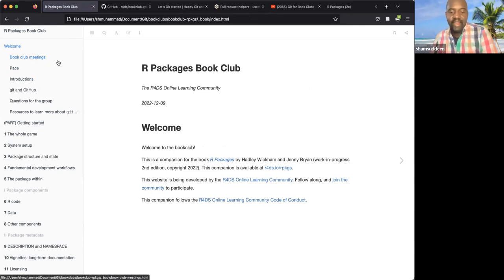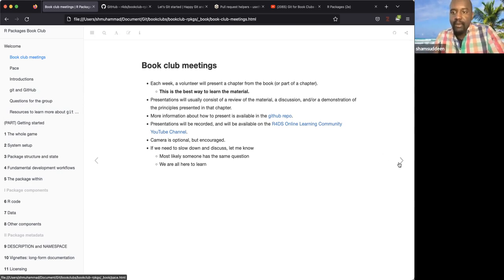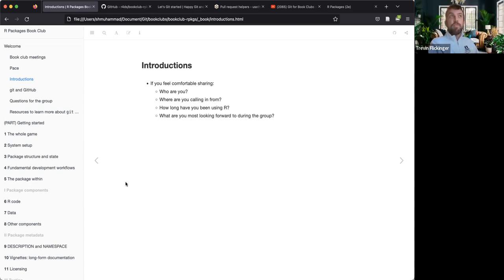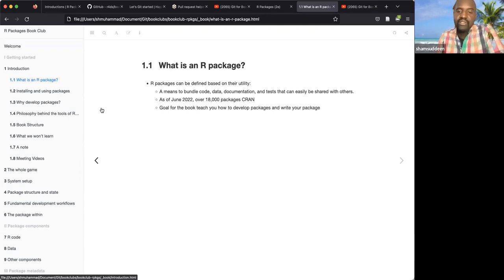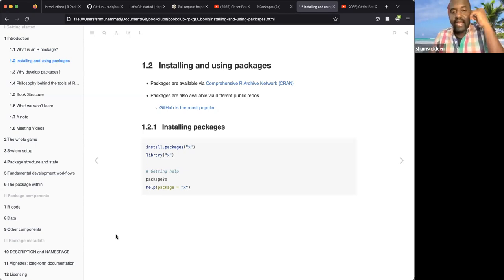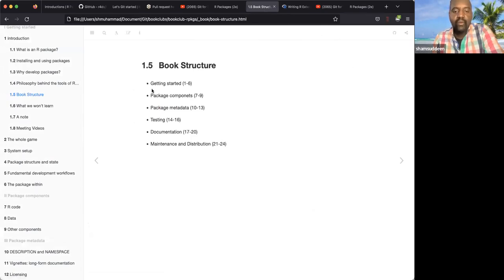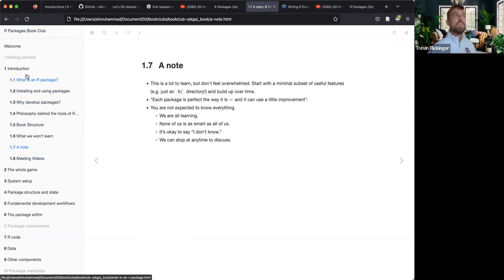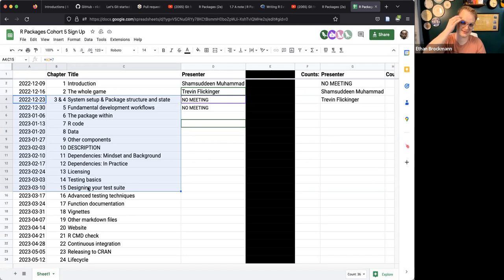R Packages: Cohort 5 Introduction (rpkgs05 1)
Shamsuddeen Muhammad kicks off a new cohort and presents Chapter 1 ("Introduction") from R Packages 2e by Hadley Wickham and Jenny Bryan on 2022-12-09, to the R4DS R Packages Book Club, Cohort 5.